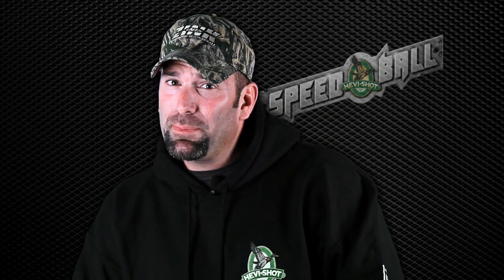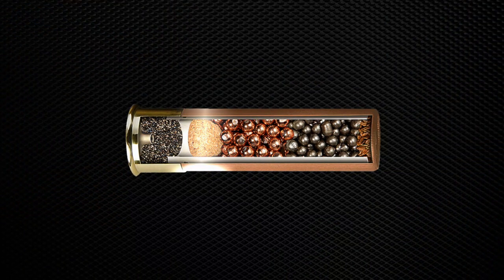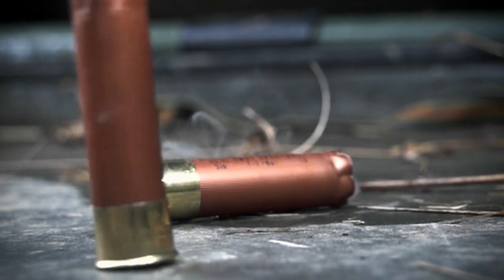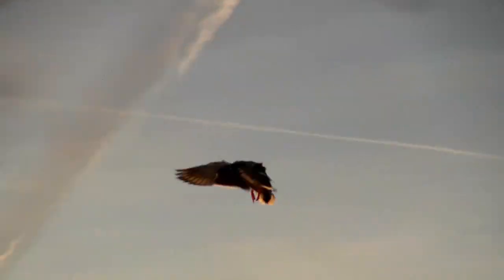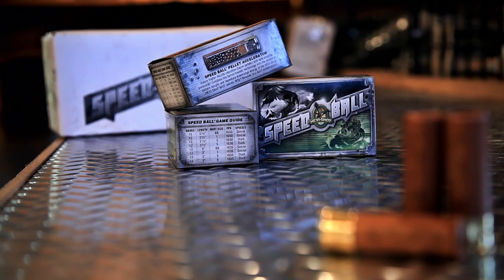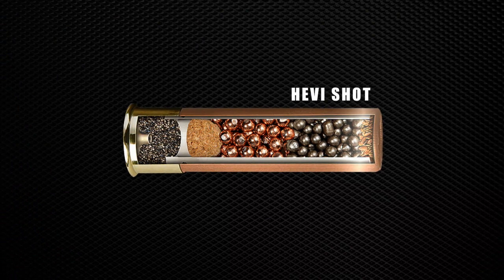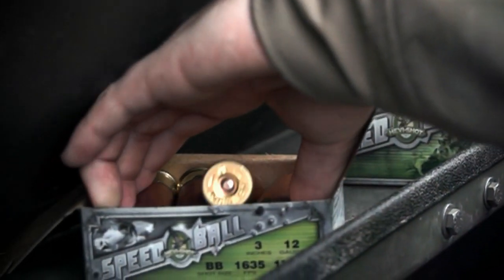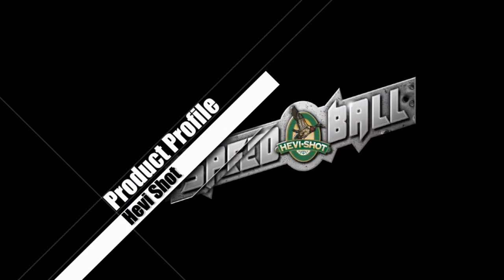Hevi Shot Speed Ball Product Profile